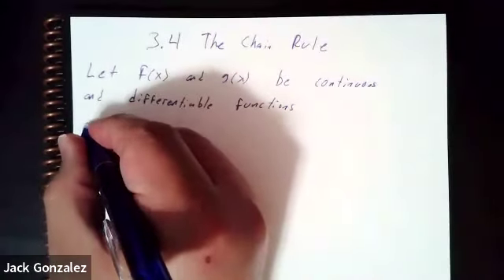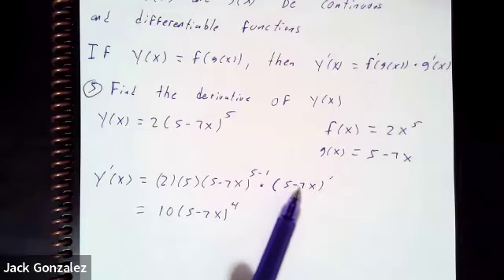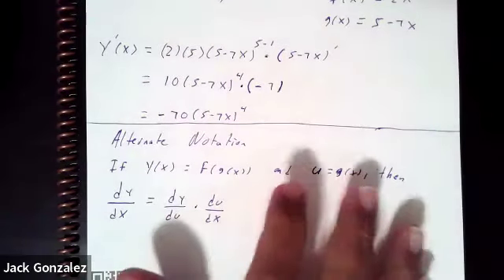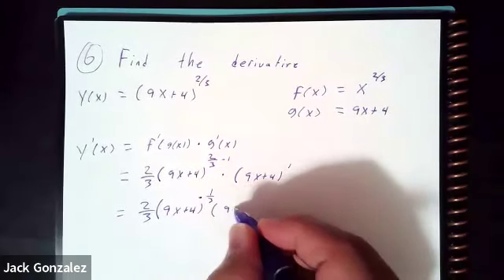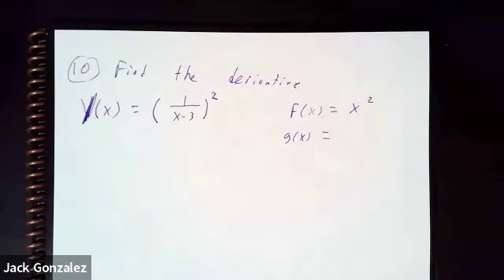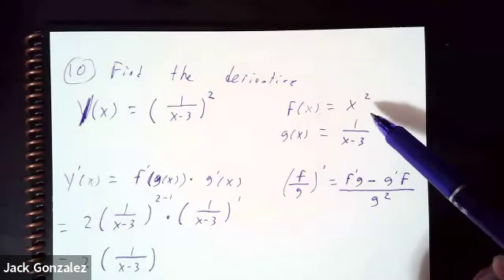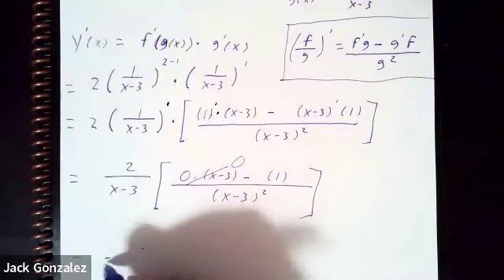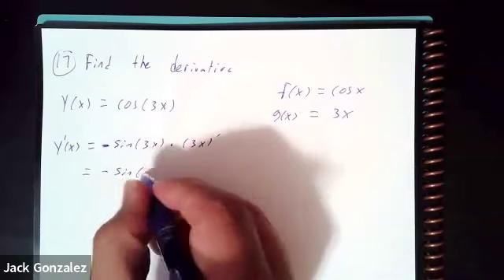Calculus 3.4 & 3.5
3.4 Product and Quotient Rules for Derivatives

3.5 Chain rule for Derivatives